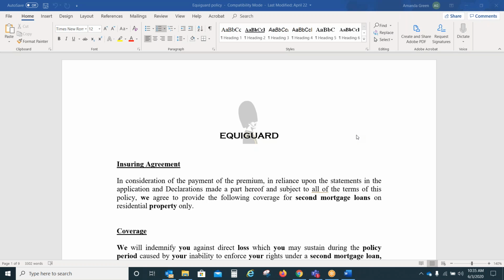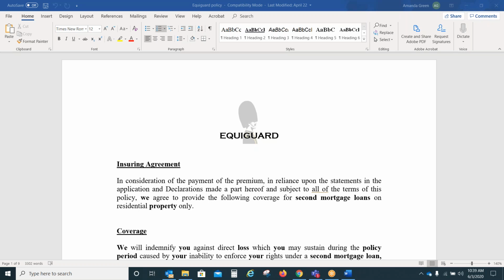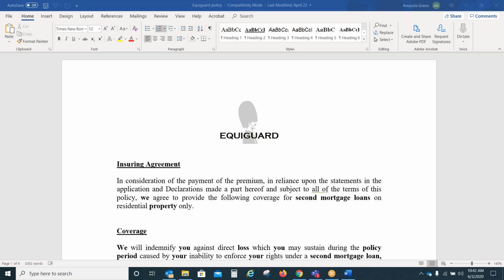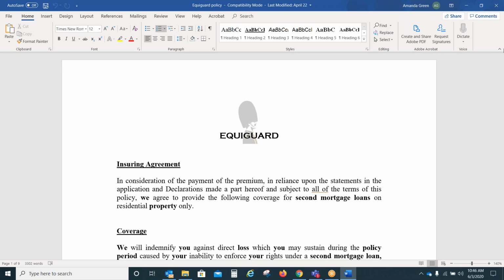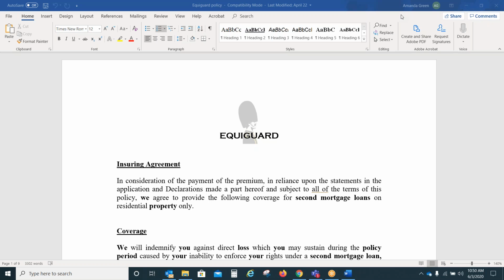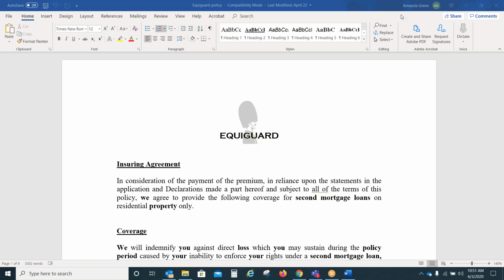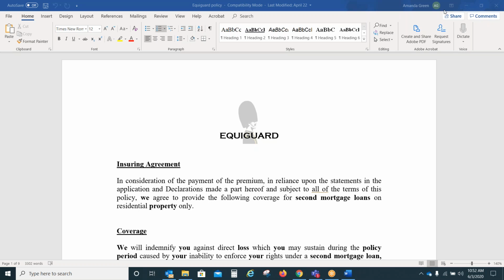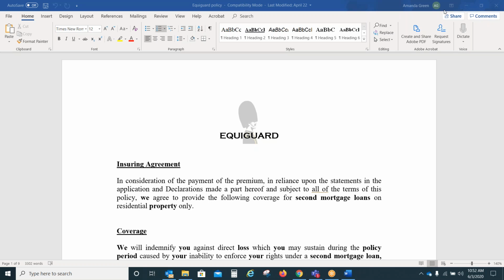FC Equiguard training